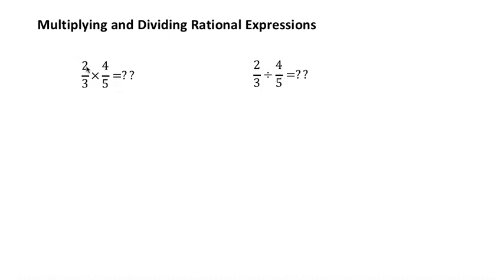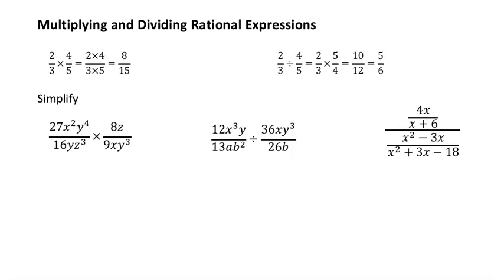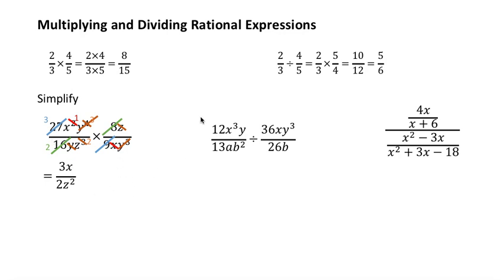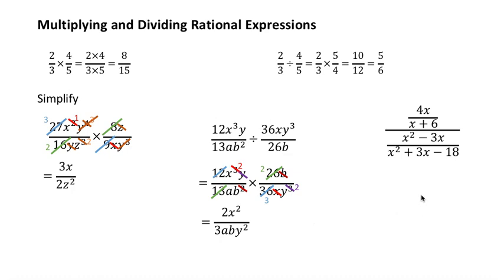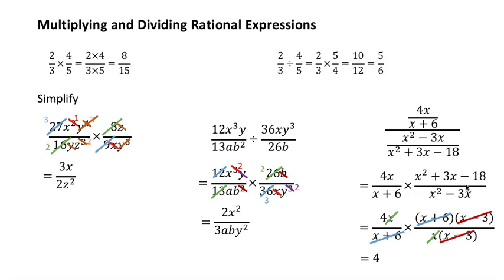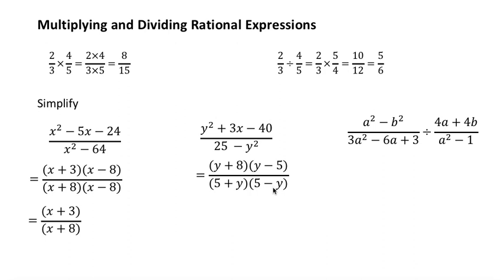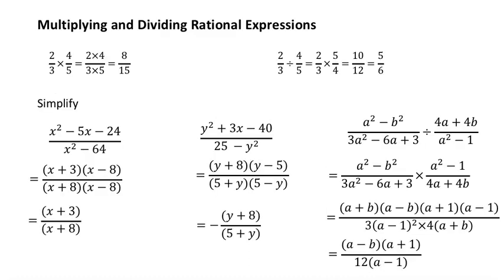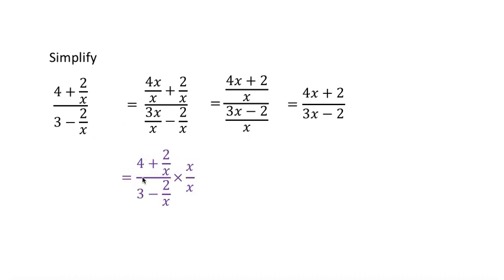Multiplying Rational Expressions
This is a video explaining how to multiply and divide fractions that include unknowns/variables.
Several worked examples are shown.
There are some details I skipped over, so pause the video and rewatch the tricky portions. I may add a link to more examples in the future.